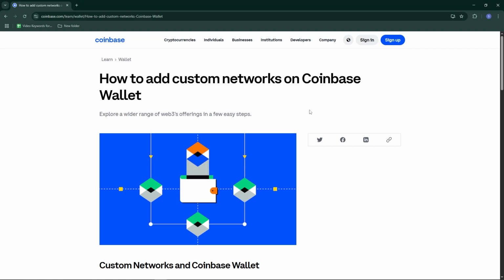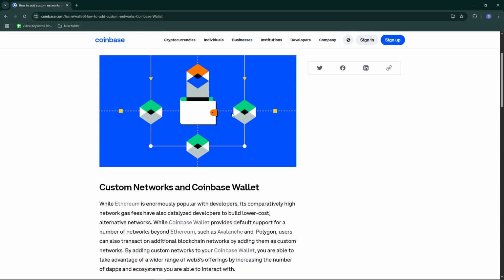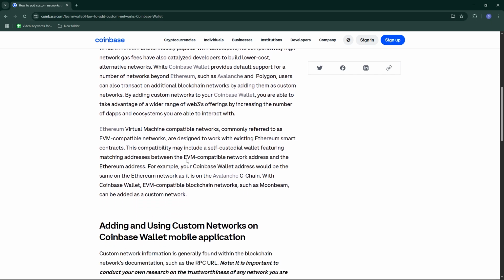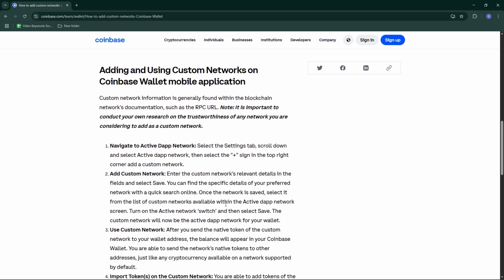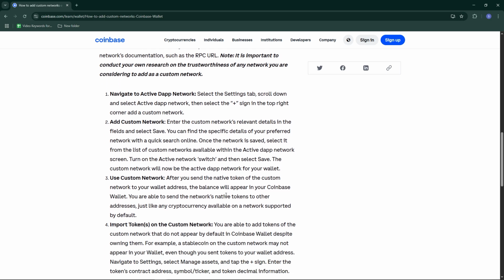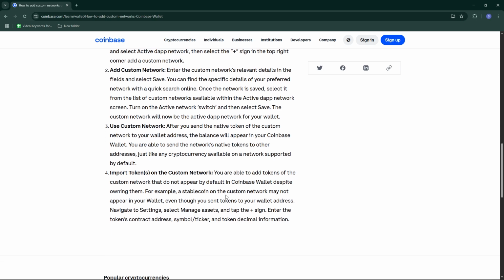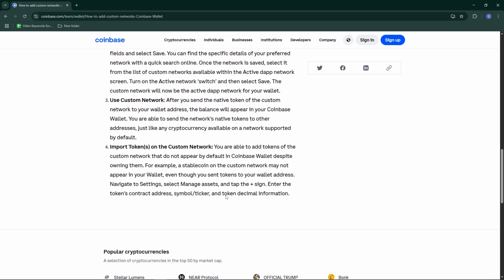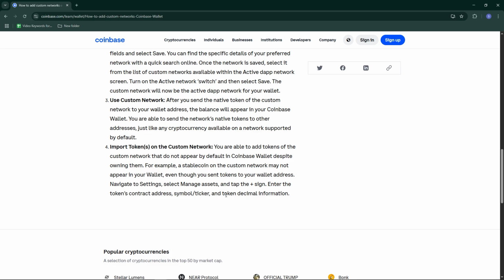How To Add Solana Network To Coinbase Wallet - (2025)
In this video, learn how to add Solana network to Coinbase Wallet quickly and securely. Follow our easy step-by-step tutorial to connect Solana blockchain with your Coinbase Wallet for seamless crypto transactions. Whether you're a beginner or experienced user, this guide will help you manage your Solana assets directly from Coinbase Wallet.